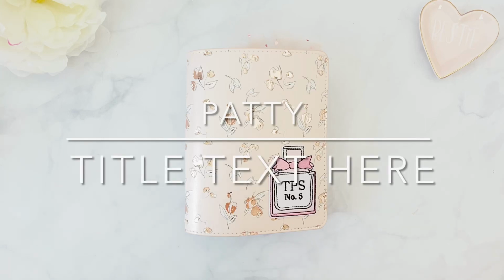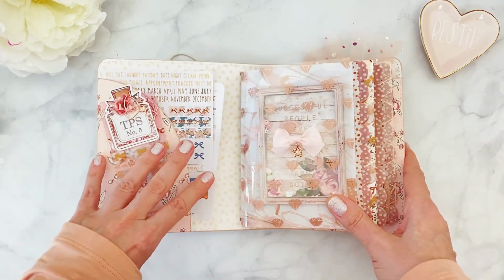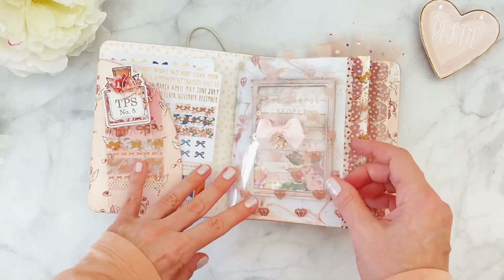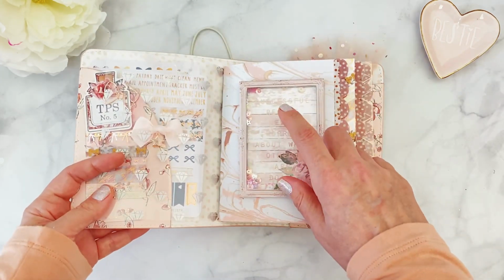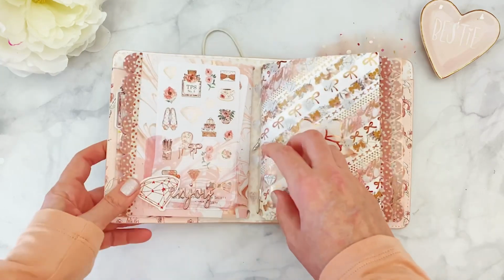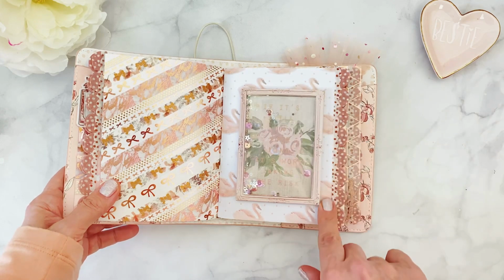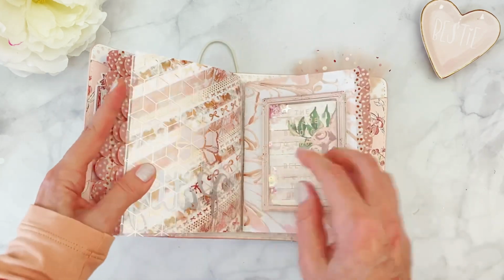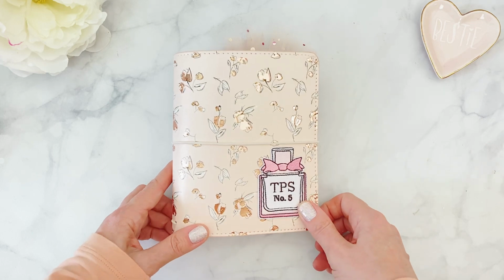The Planner Society Pocket TN Set Up - Using the January 2021 Kit!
Hello everyone! Today I will be sharing with you my latest set up using a pocket TN planner from the ThePlannerSociety and the kit from the January box!

Here is a list of everything I mentioned during the video:

* Planner, sticky notes, papers, sticker pockets and glitter edgers by the PlannerSociety
* Paper inserts by Annieplansprintables
* Paper insert by Oncemorewithlove
* Paper insert by AuraEstelle
* Decals by TheFoxandPip
* Decal by VirgoandPaper

Hope you all have a wonderful week and I will see you soon with another video!!

XOXO

Patty